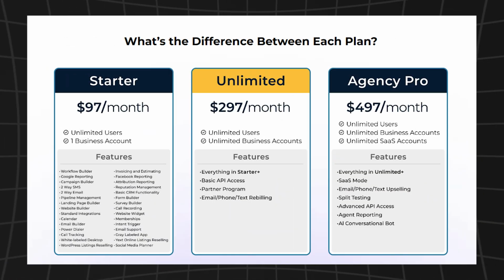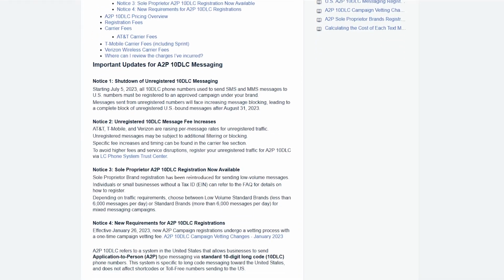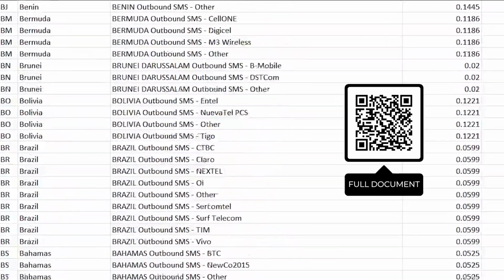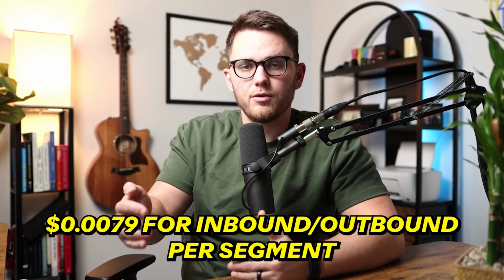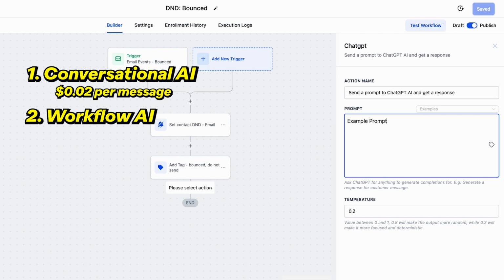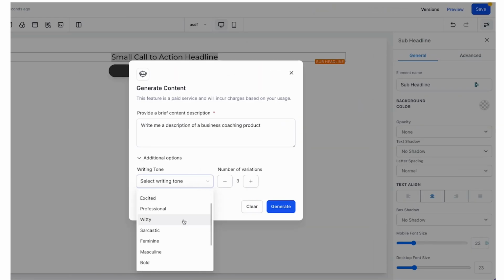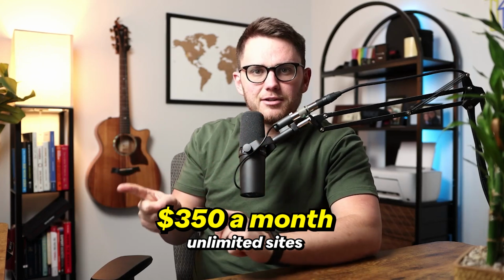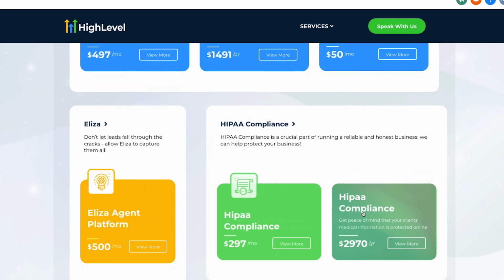The Complete Guide to GoHighLevel Hidden Fees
Curious about signing up for GoHighLevel CRM but want to make sure that you know ALL the costs involved? This is the video for you. In it we cover costs associated with SMS, Email, Telephony, WhatsApp, AI, and More - don't get caught unawares